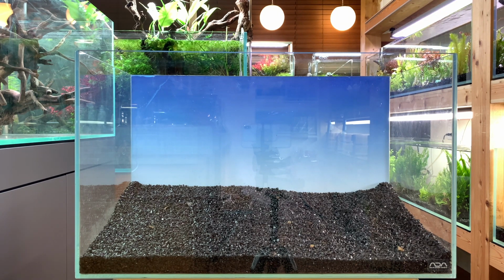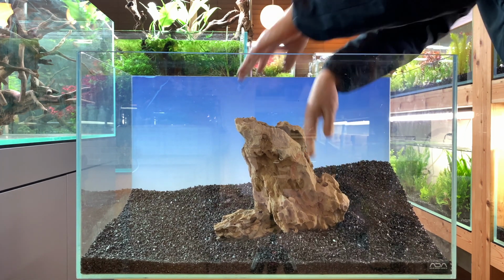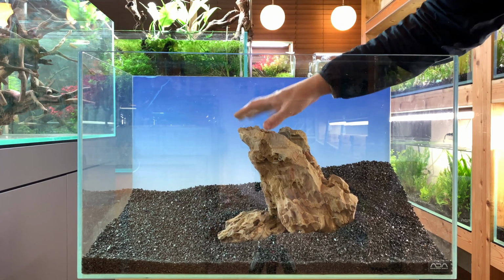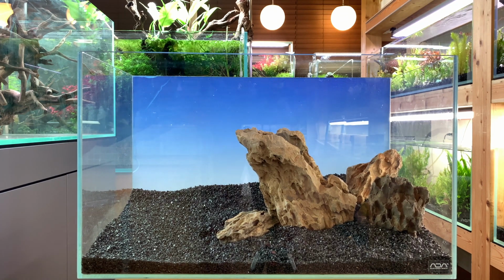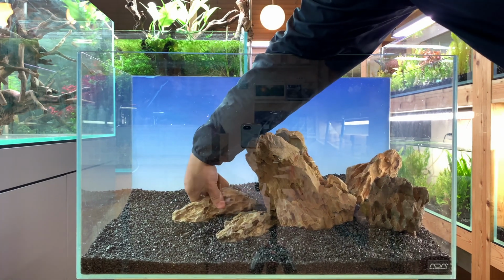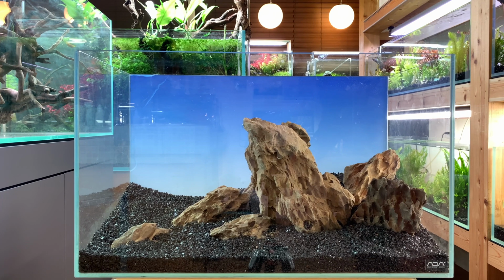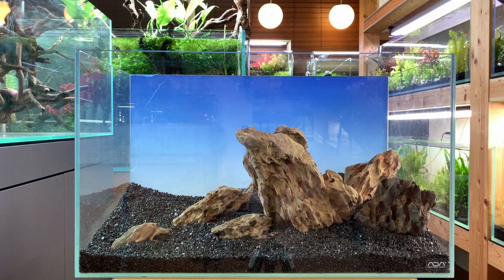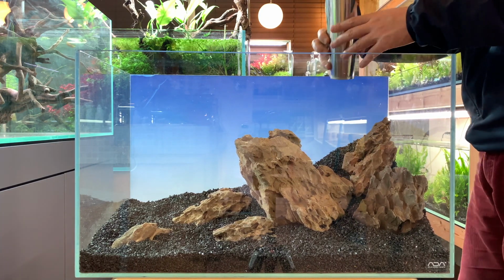The explanation of the planted aquarium composition Part2 [Triangular] Making of ADA nature aquarium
【Explanation series on planted aquarium hardscape ②】

Using dragon stone, this video is about creating a triangle composition for a 60×30×36cm planted aquarium.

“I don’t know what size hardscape material to choose.”
“I don’t know what shape hardscape material to combine.”
“I don’t know about material placement, set up, and combination.”

This video is helpful for those with the thoughts above.

・First, the completed hardscape will be shown, then there will be an elaborate explanation on the steps the layout was built on!

・There will also be an explanation on the driftwood’s actual scale, and tips on choosing material in stores!

【Playlist related to this video’s content】
Some of these videos are Japanese version,but we will translate in the future.

For my translated videos,there will be times when the audio will be out of sync,
This is due to not needing as much time to explain things in English
It will sound off and I am sorry.

【Replies for the comments】

WASABI aquarium channel has been growing more and more thanks to everyone, along with a lot of comments on the daily.

Currently, it is not easy for us to reply to every comment timewise, hope you understand.

However, we are reading all the comments, and will be uploading some Q&A videos in the future for some of the most commonly-asked question.